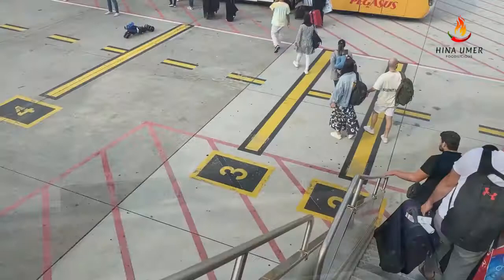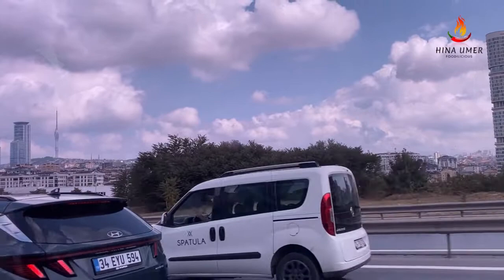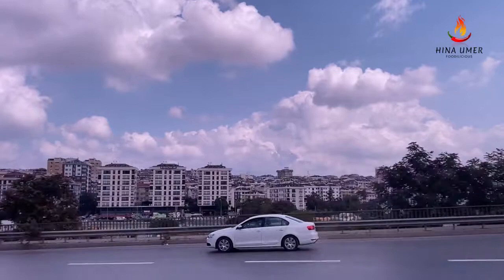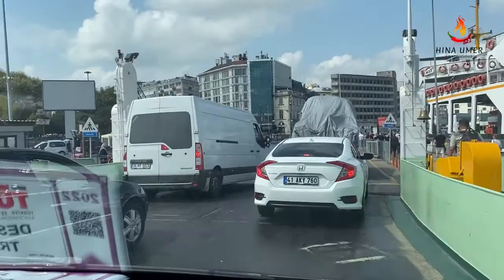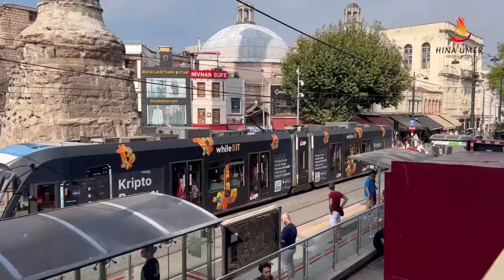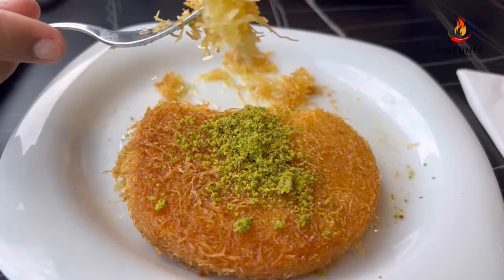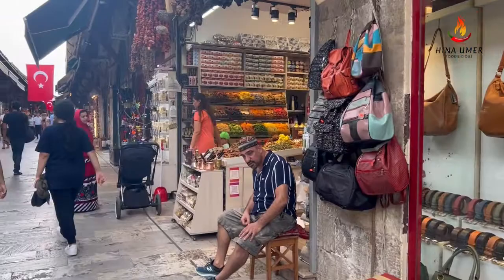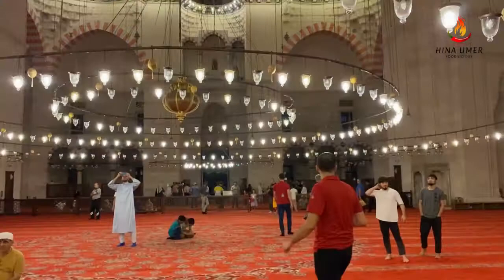Trip to Turkey 2022 | Dubai to Istanbul | Pegasus Airline Review | Istanbul Travel Guide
Turkey, officially the Republic of Türkiye, is a transcontinental country located mainly on the Anatolian Peninsula in Western Asia, with a small portion on the Balkan Peninsula in Southeast Europe.

2. Book appointment and pay the Service fee and Mandatory Travel Insurance fee of AED 466 per person. Visa application fee of AED 225 will be paid during the appointment visit.

3. Documents required during appointment visit
Valid Passport
Valid Residence Permit
Biometric Photograph
Travel Documentation: Round trip flight pre-reservation. (It is highly recommended that you do not confirm the flight ticket before the visa is issued)
Accommodation Documentation: Hotel reservation (It is highly recommended that you do not confirm the hotel reservation before the visa is issued)
Employment Documentation of The Applicant: NOC from employer
 Financial Standing Documentation of The Applicant: 3 months bank statement
Accommodation Documentation in United Arab Emirates: Ejari

Passport will be submitted with application and you will receive it back after visa stamping, normally they say 15 days time period but ours came in 5 days.

Places covered in this vlog:
1. Faruk Güllüoğlu
 Güllüoğlu, whose name is identical with baklava rather than being a brand or a company name, is the name of a family from Gaziantep who has been dealing with baklava for 5 generations since 1871. In 1871, the great grandfather Güllü Çelebi decided to do this job he saw in Aleppo on the way to Hajj. He had in mind to remake the wonderful dessert he had learned there on his own land. Until that day, it was Güllü Çelebi, who introduced baklava to the public for the first time, while it was a dessert that was eaten in the Ottoman palace but was made by special masters brought from different provinces for this purpose and did not go out of the palace and was unknown to the public.

Güllü Çelebi rolled out 40 layers of thin dough and combined it with delicious butter and sherbet, and decorated it with pistachios. This is how baklava, a treasure of golden flavor, was born with the wheat of the Harran Plain and its thin layered dough like tulle, the world-famous Pistachio, pure Urfa butter and thick sherbet. Baklava was a gift to the Turkish cuisine of the Güllüoğlu family, who produced the most valuable dessert of a nation that eats sweets and speaks sweetly.

Blue Mosque
The Blue Mosque in Istanbul, also known by its official name, the Sultan Ahmed Mosque, is an Ottoman-era historical imperial mosque located in Istanbul, Turkey. A functioning mosque, it also attracts large numbers of tourist visitors. It was constructed between 1609 and 1616 during the rule of Ahmed I.

Arasta Bazaar
The Arasta Bazaar on the southeast side of Istanbul's Blue Mosque is worth visiting for its many shops selling carpets, kilims, Turkish tiles, apparel and souvenirs.

While you're here, you can visit the Great Palace Mosaic Museum beneath the Arasta.

An arasta is a series of shops built beneath or near a mosque. Rent from the shops provides money for the maintenance and repair of the mosque.

These shops were empty and derelict for many years until the tourism boom of the late 1980s and 1990s convinced those in charge to restore and rent them. Now the Arasta Bazaar (marked on some maps as the southwestern continuation of Kabasakal Caddesi) is among Istanbul's most-visited tourist markets.

Süleymaniye Mosque
The truly staggering size of the Süleymaniye Camii (Suleymaniye Mosque) is one of its most distinctive features – built by the legendary architect, Mimar Sinan, it is known as one of his masterpieces, and his largest design. It is not just the awe-inspiring size that is impressive (the central dome stands 47m high), but also the elegantly decorated interior.  The sense of space and light is emphasized in the supporting semi-domes to the northwest and southeast and the monumental arched spaces to the southwest and northeast.
It took eight years to build and was completed in 1557, a tribute to Sultan Süleyman the Magnificent. The beautiful Suleymaniye Mosque is a fitting tribute to both the sultan and the architect. Suleyman was the longest-reigning sultan of the Ottoman Empire (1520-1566) and is regarded by some as a “Second Solomon” because of the harmony and justice under his rule.